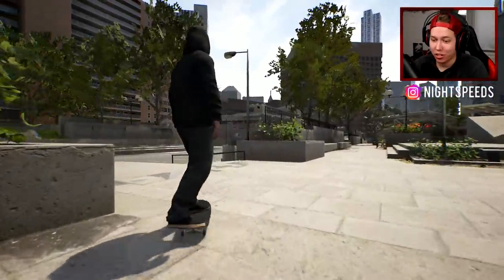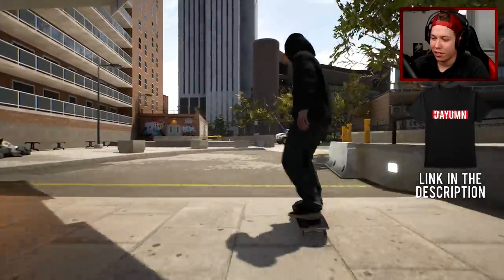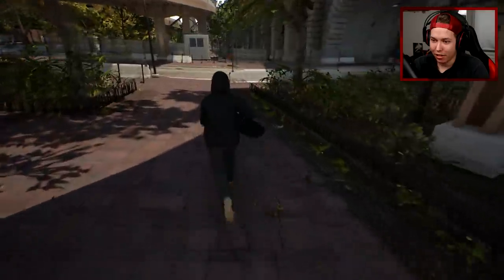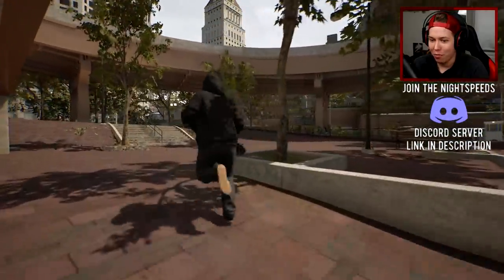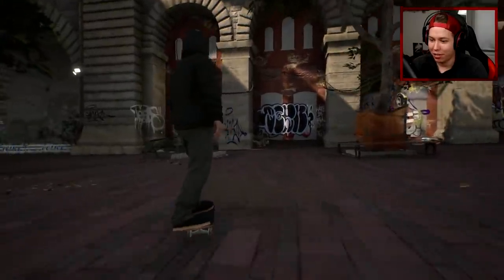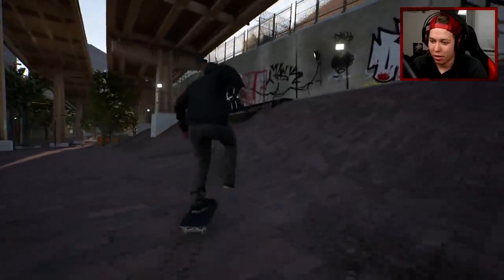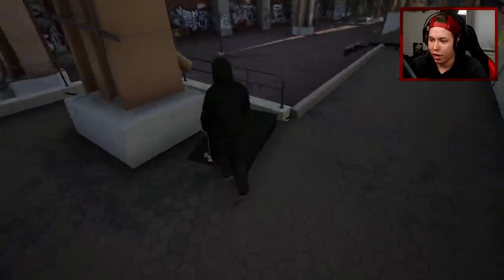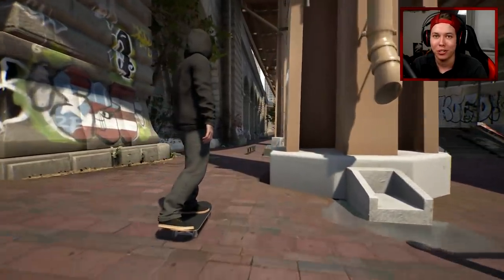Session - Skating The BIGGEST Skateboard!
Today I skate the very big egg skateboard from Heroin Skateboards as many of you have requested. It's fun seeing such a big board do tricks you normally wouldn't see in real life. I'm guessing it's a size 10 maybe. It's definitely a very big board haha!

About Session:
Inspired by the golden era of skateboarding, Session's primary goal is to make you experience what skateboarding really is; an incredible culture where there are no other goals other than expressing your creativity and achieving success through hard work, perseverance and bits of madness for no one else other than yourself.

Be ready to play the most authentic and grounded skateboarding experience in the most legendary spots on earth, film and make the gnarliest skate parts out there.

True Stance Stick controls: skating is one thing, skating switch is another. Learn to skate like a pro in all stances with our unique and first-ever stick per foot control system.

Filming has always been a big part of the skateboarding culture. Session will feature an extended video editor that will allow the player to perform their tricks; edit, create a montage in-game and share

Explore the best and most iconic skate spots, starting with New-York which helped shape what street skating is today. Recreated on a 1:1 scale and supported by grounded and realistic skate physics, get the feel of what it is to skate the infamous Brooklyn Banks and our fresh twist of the surrounding financial district of Manhattan.
MUSIC SOURCES
This is "Session - Skating The BIGGEST Skateboard!".